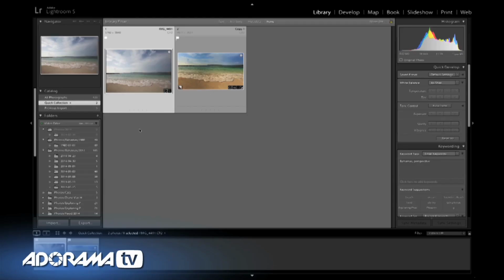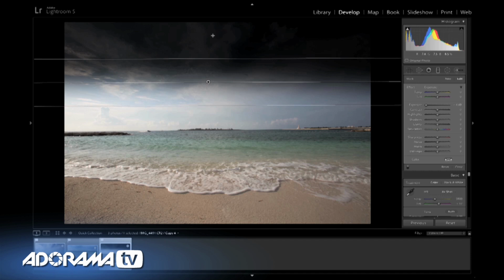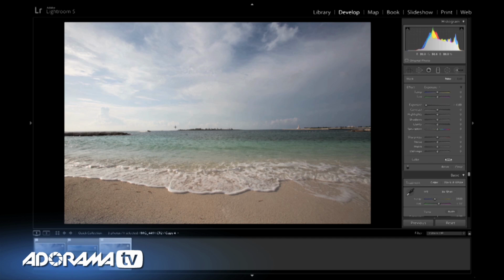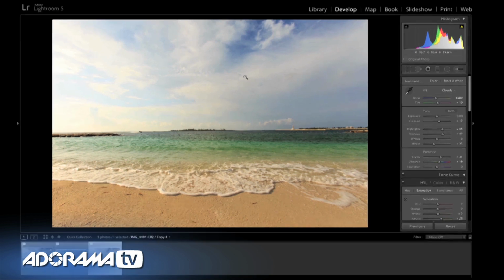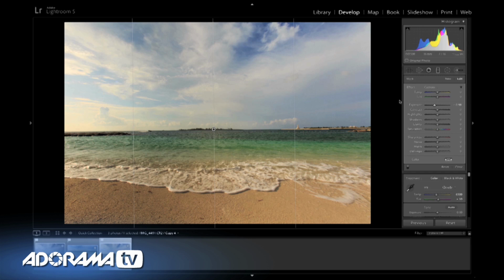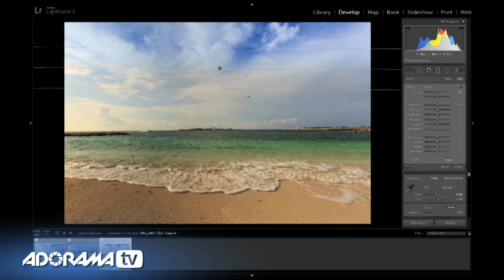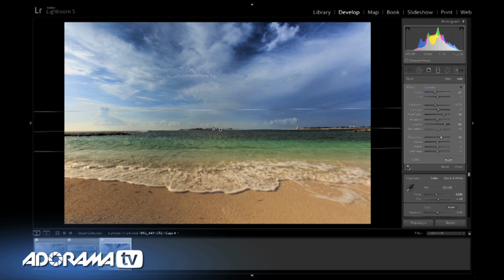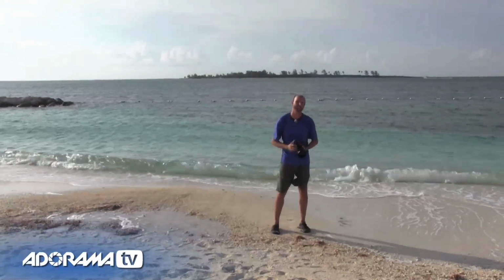Using Graduated Filters in Lightroom: Exploring Photography with Mark Wallace:Adorama Photography TV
In this episode Mark Wallace shows you how to use graduated filters in Lightroom 5. Graduated filters can help you "fix up" images shot when the sun is not absolutely optimal.

Canon EF 16-35mm f/2.8L II USM Ultra Wide Angle Zoom Lens